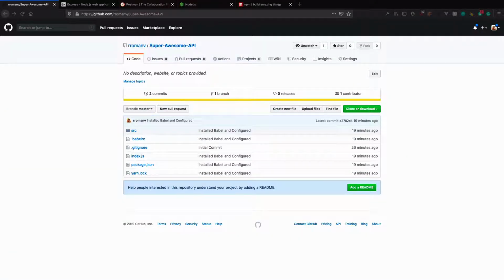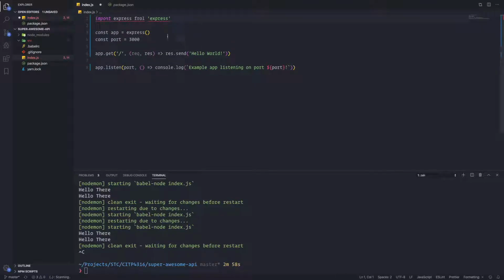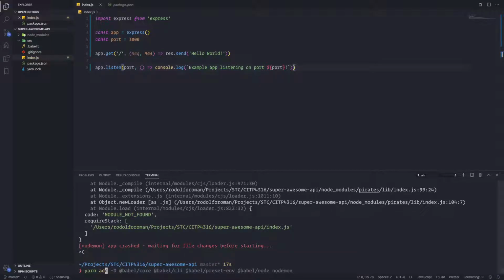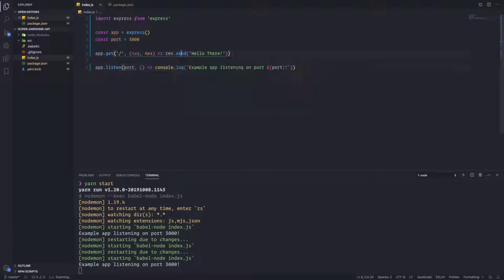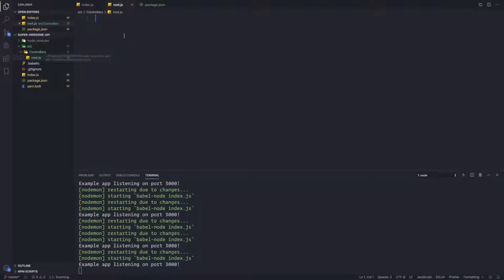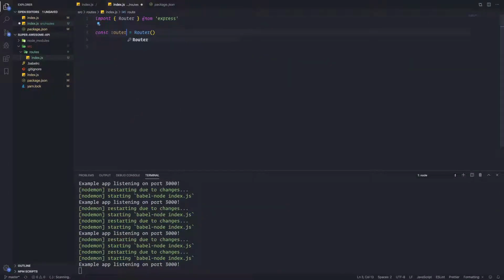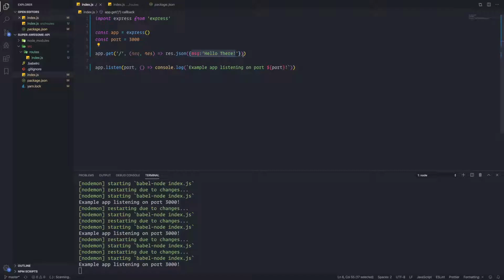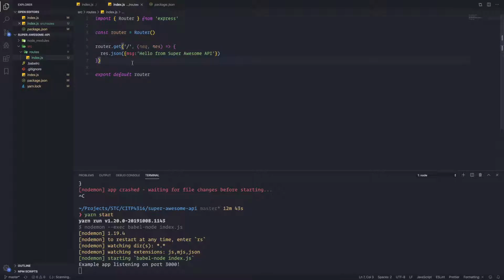First Express App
CITP 4316 Advanced Web Design - First Express App